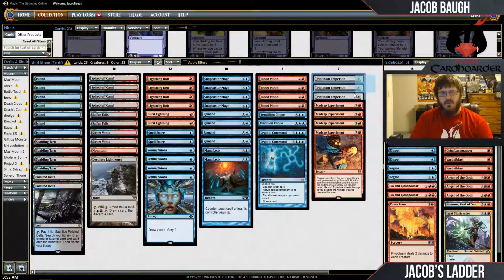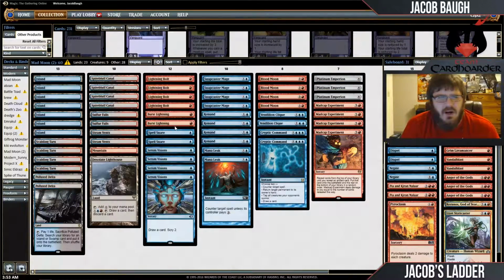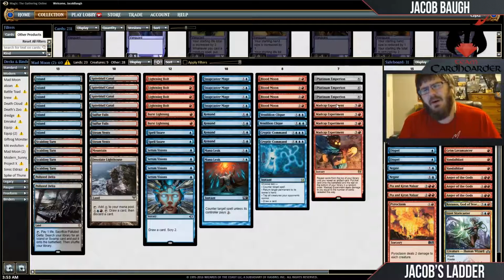Jacob's Ladder - Modern Mad Moon (Wrap Up)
It has been said that the line between genius and madness is very thin. So which side of that line does Jacob Baugh's latest creation land? Sure, blue-red Blood Moon decks have existed all throughout Modern's lifetime, but have any of them played three(!) copies of Platinum Emperion? Find out the results Jacob's Madcap Experiment for yourself!